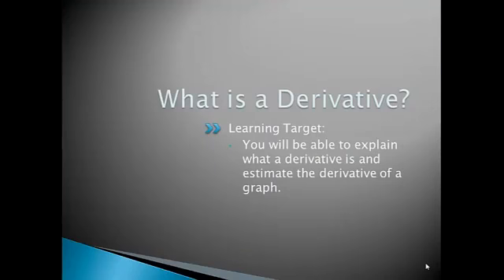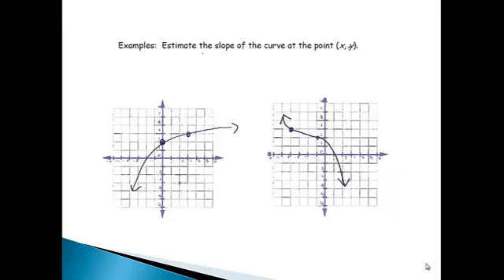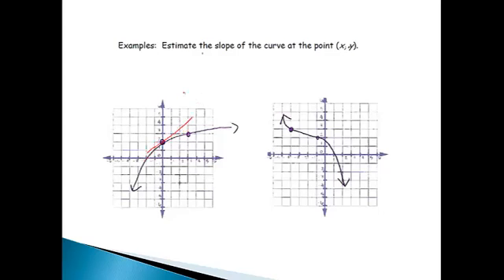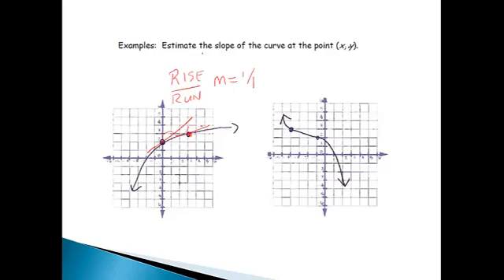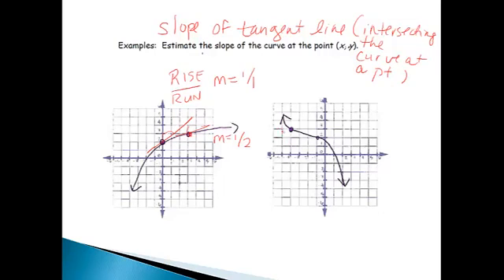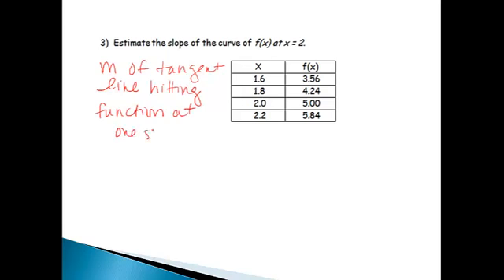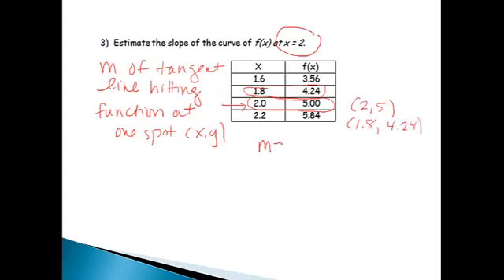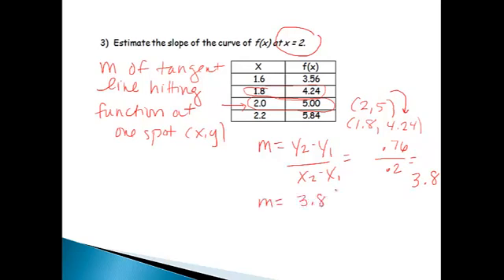3 1 Intro to Tangent lines Video 1